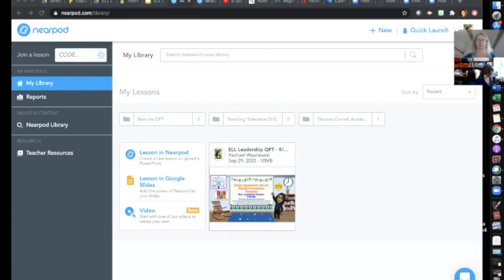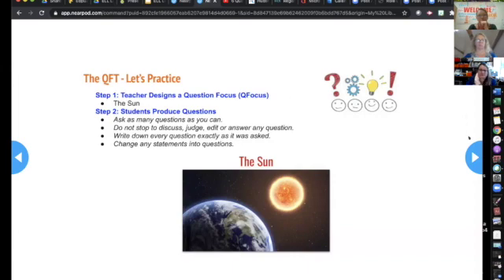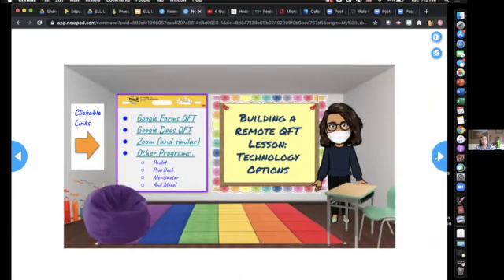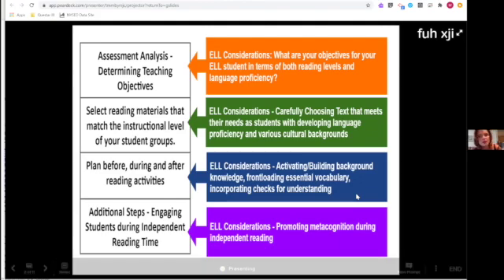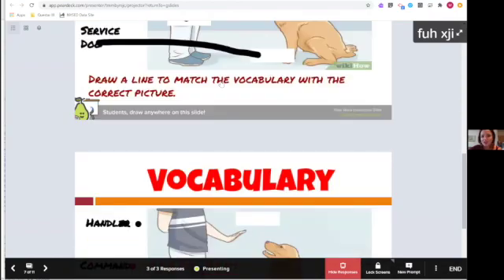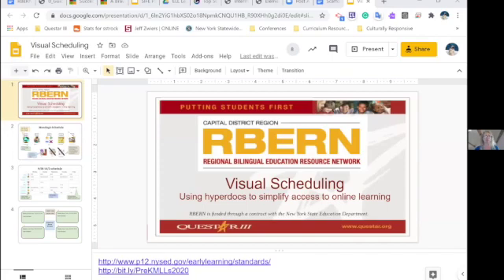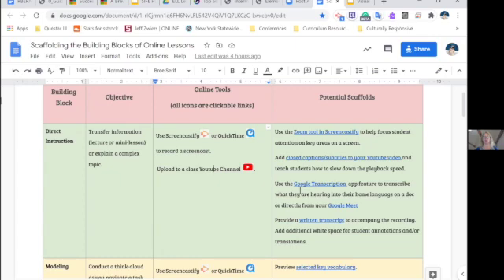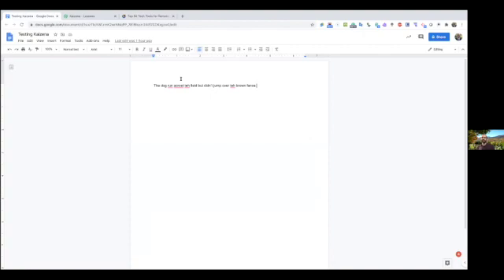ELL Leadership Council - 2020 09 29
This video is the professional learning workshop entitled "Virtual Engaged" presented by Rachel Wasilewski and Greg Bailey from the Hudson Valley RBERN and Marcia Soares and Sandy Strock from the Capital District RBERN to the ELL Leadership Council on September 29, 2020.